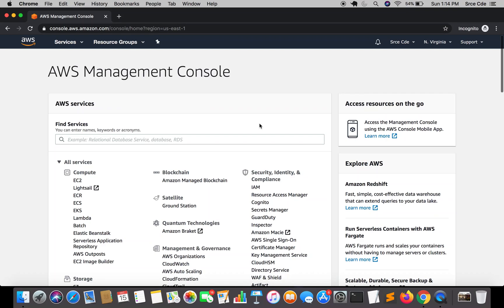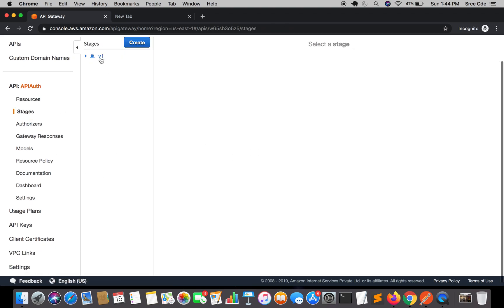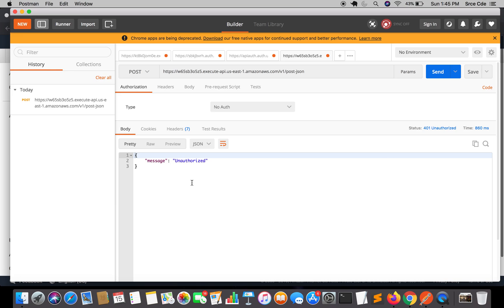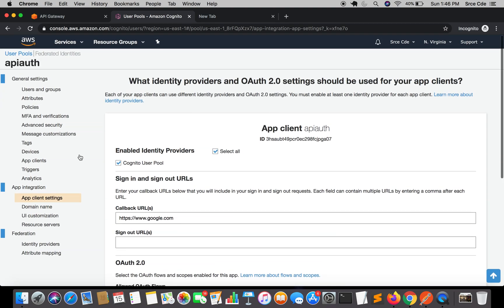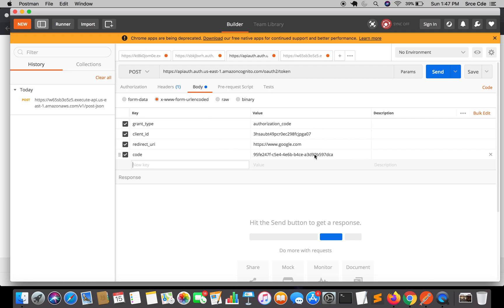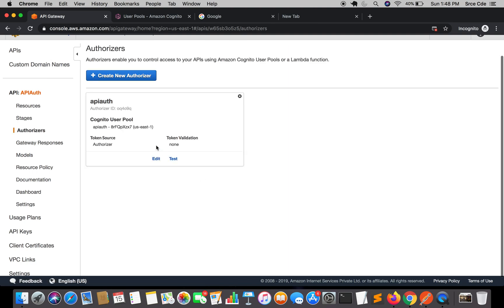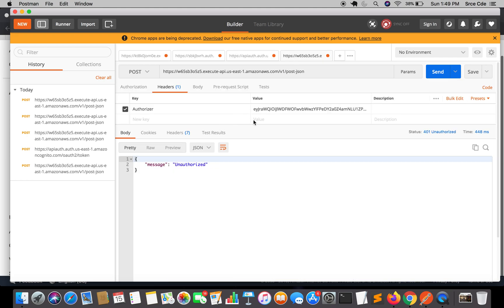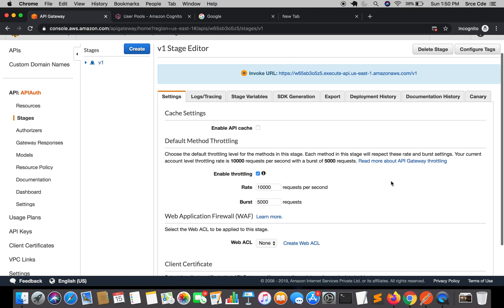How to invoke API endpoint using access token - Amazon API Gateway Authorization p6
Welcome to part 6 of the tutorial series on Amazon API Gateway Authorization. In this tutorial, I have shown how to access or invoke API endpoints using an access token via Cognito.